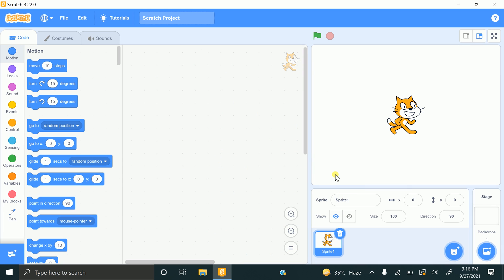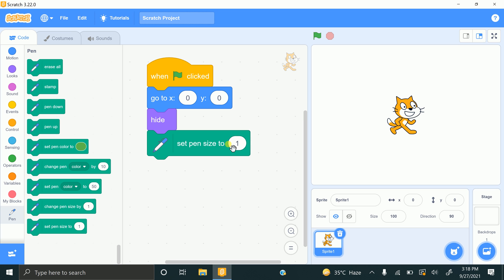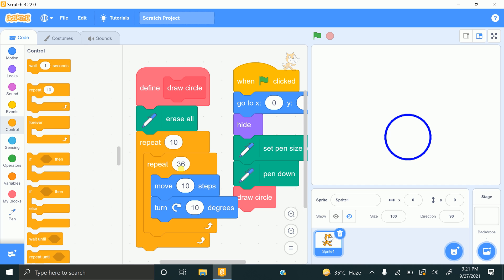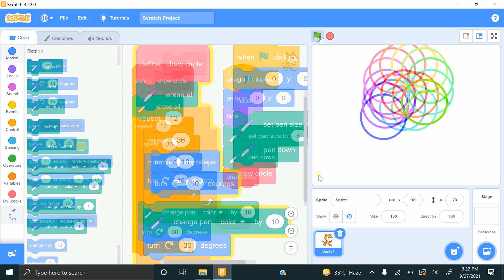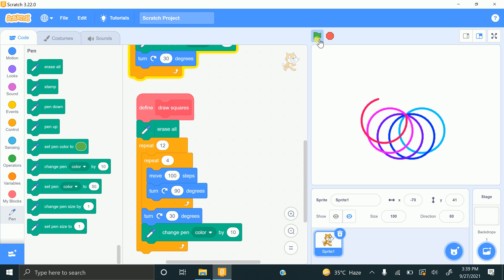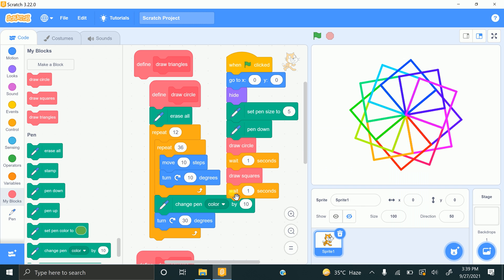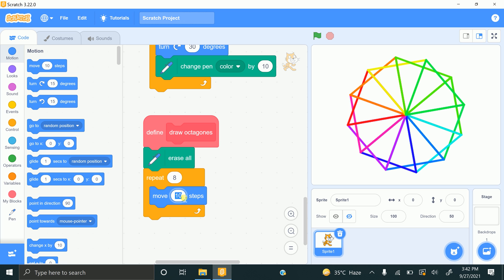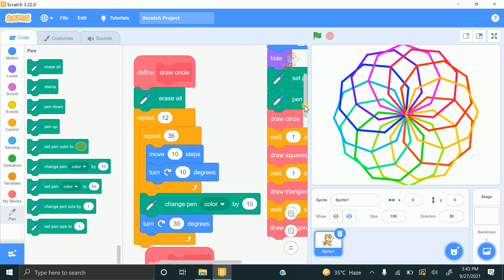Lecture: 16 | MAKE ANIMATION IN SCRATCH | MULTIPLE SHAPES | SCRATCH TUTORIAL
How to make Multiple Squares
How to make Multiple Circles
How to make Multiple Triangles
How to make Multiple Octagones

More Scratch projects